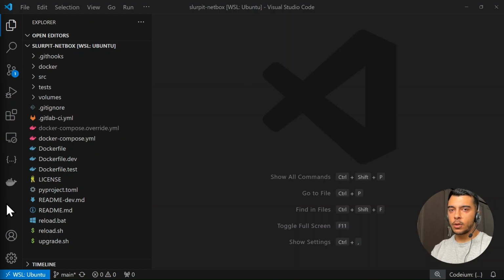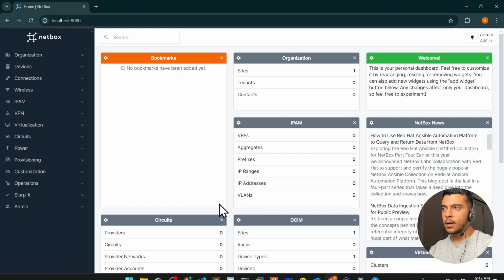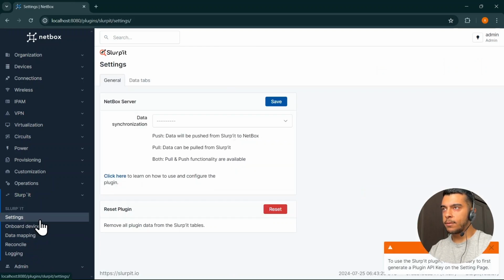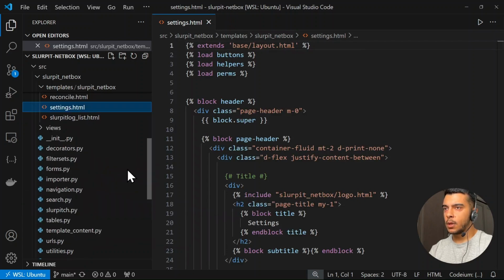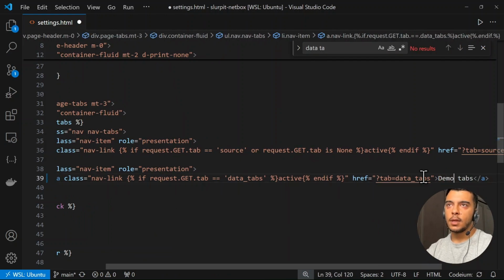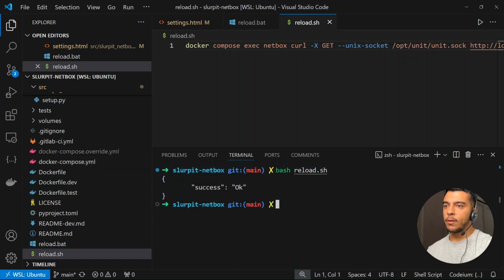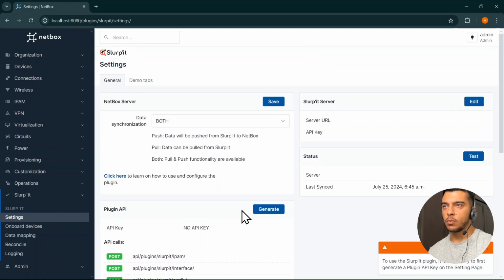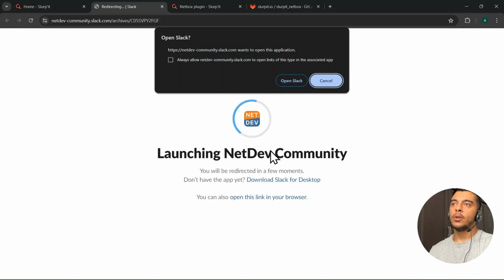NetBox Tutorial - Plugin Development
The Slurp'it plugin is open source, and you can also be a part of it. Watch the video to learn more.